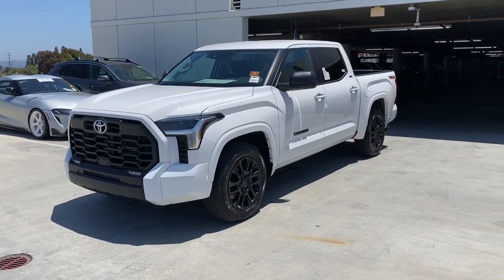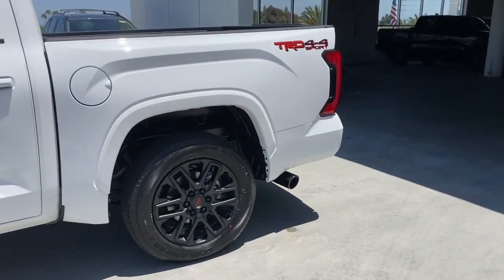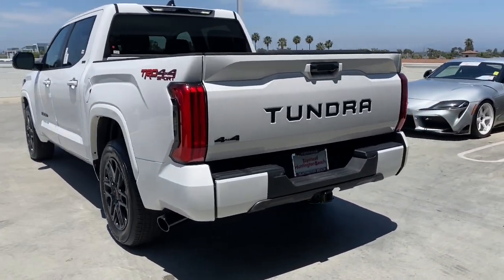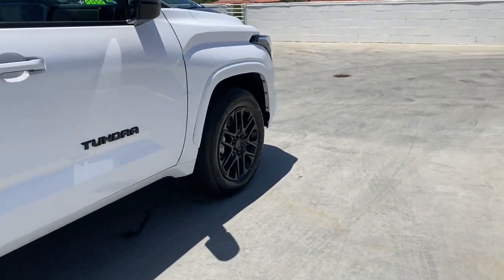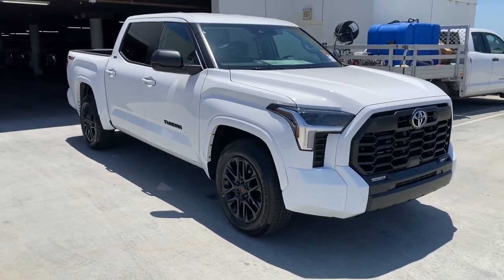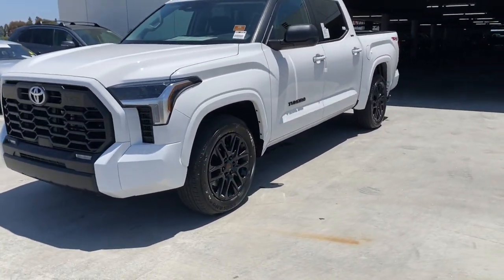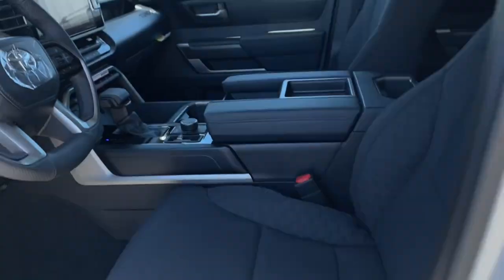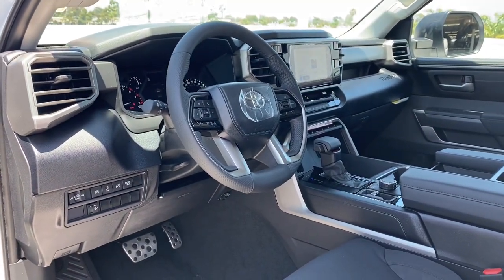2024 Toyota Tundra Westminster, Costa Mesa, Garden Grove, Long Beach, Huntington Beach, CA 214426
5TFLA5DB5RX202405 Ice Cap New 2024 Toyota Tundra SR5 available in Huntington Beach, California at Toyota of Huntington Beach. Servicing the Costa Mesa, Garden Grove, Long Beach, Huntington Beach, CA area.